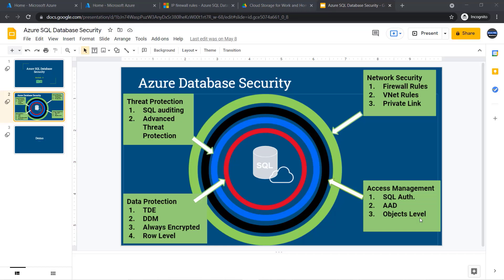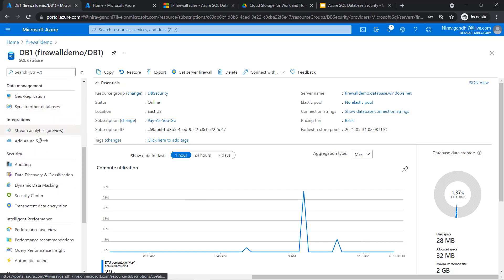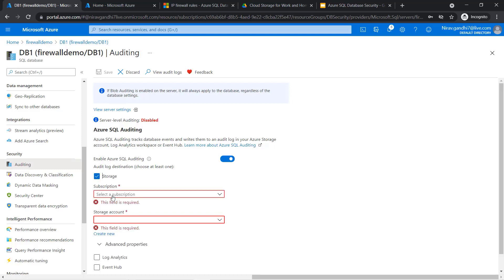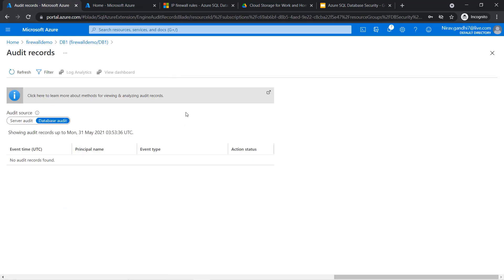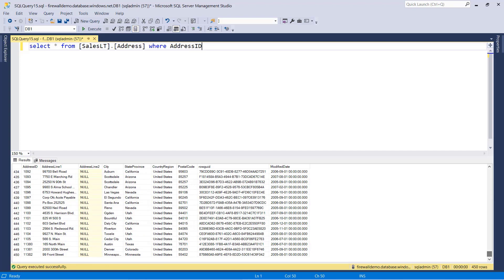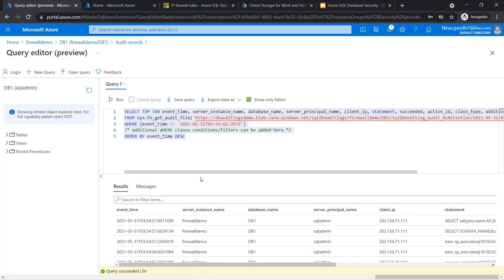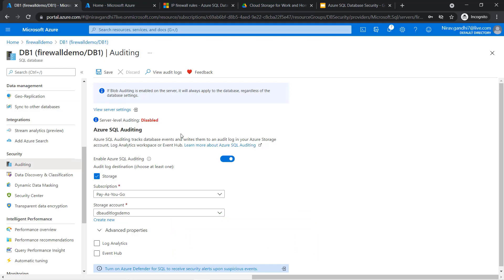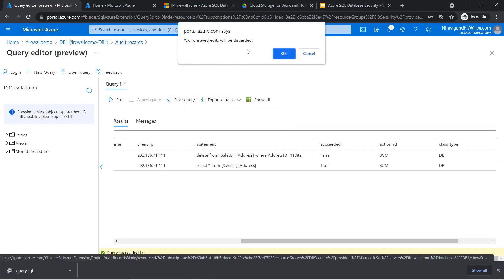SQL Auditing in Azure SQL | 🔥 Free Azure SQL DBA Training 🔥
In this video, I will provide the details about SQL Auditing in azure SQL, using auditing you can track database events and write them to an audit log in your Azure storage account, Log Analytics workspace, or Event Hubs.

How to configure the Auditing in azure SQL?